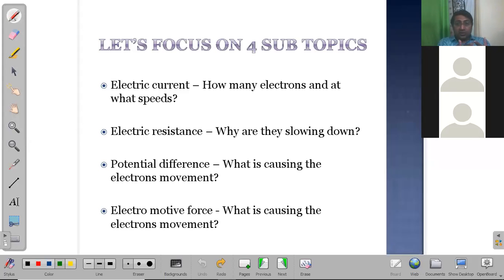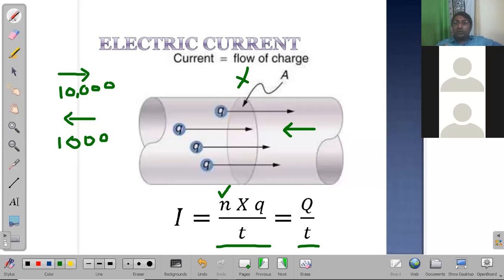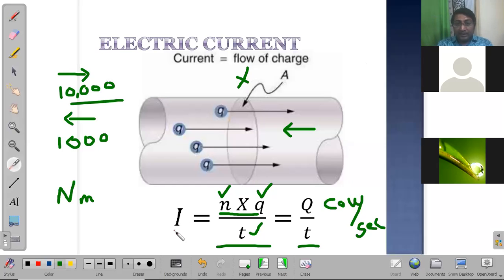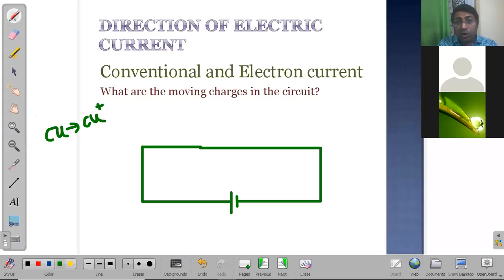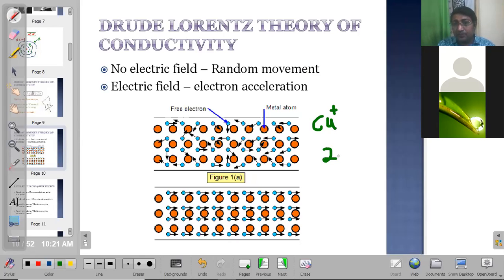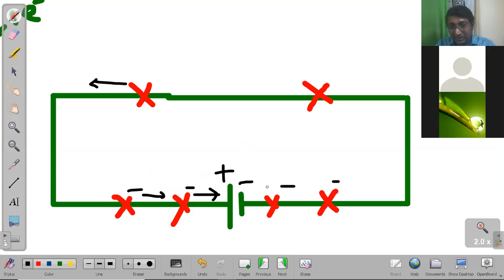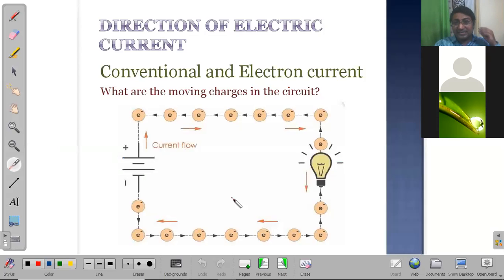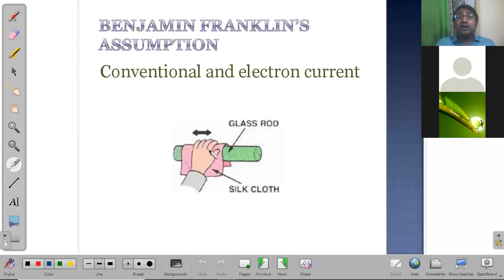Lec 2 - Electric current_conventional and electron currents